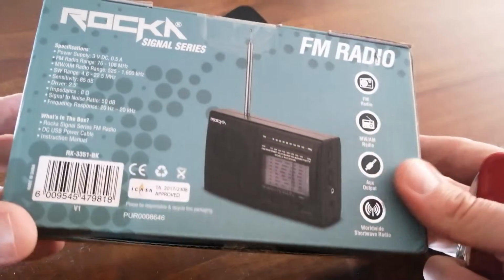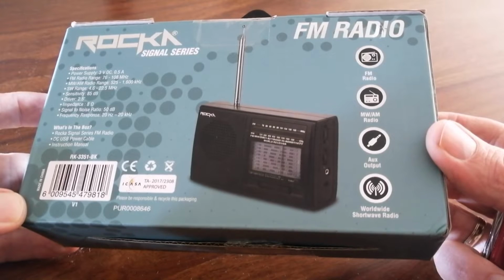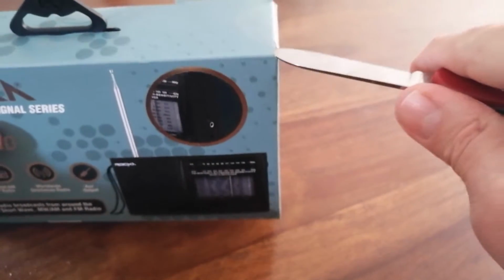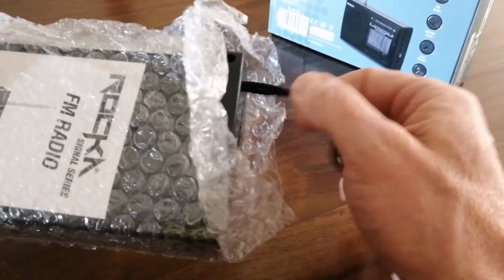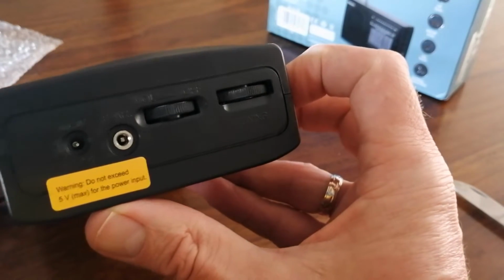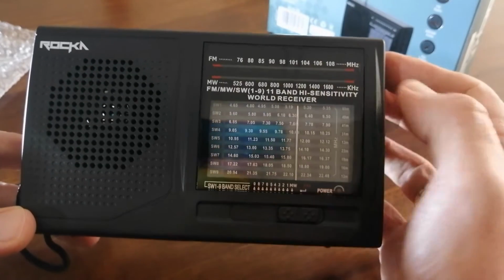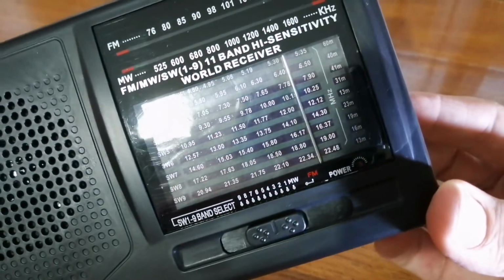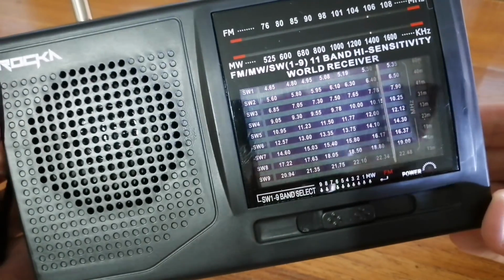ROCKA 11 band FM, MW, SW cheap $14 radio unboxing, first look (Kchibo 9813 clone)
A new 11 band radio available on the South African market. It seems to be the same radio as the Kchibo KK-9813. This newly available SA version is sold in a very stylish box, quite a premium look for a very inexpensive radio. I have never seen this before on the shelves here. Found it last night while browsing the web. As we have so few SW receivers available on the local market I just had to give this one a try. My first quick look shows very good FM reception and it does pick up both SW and MW. Full review will follow.